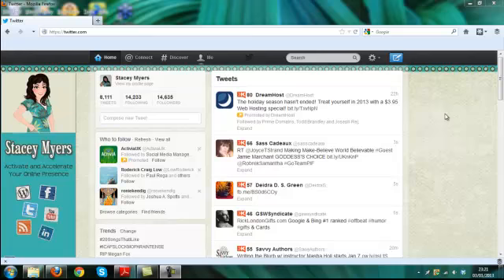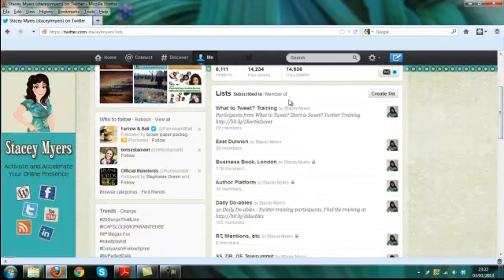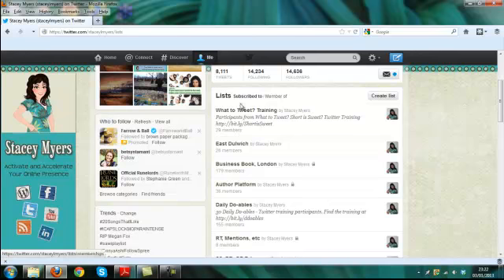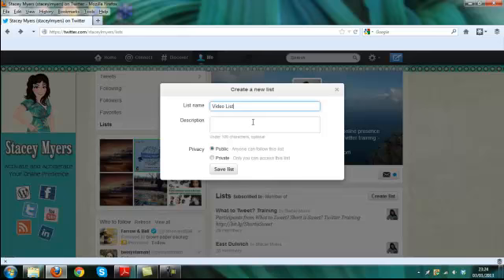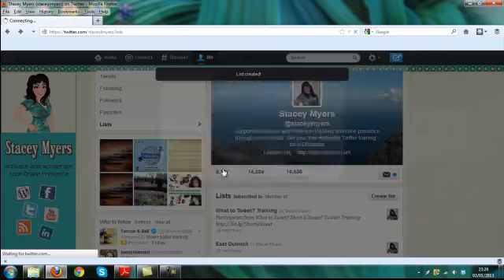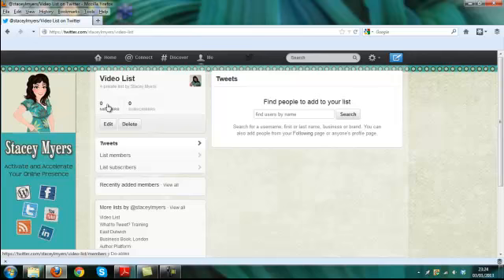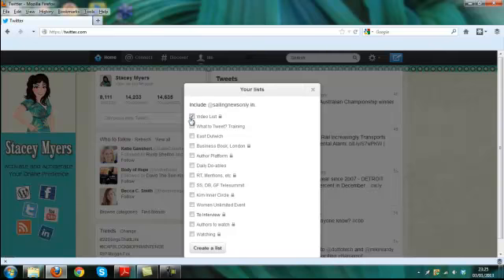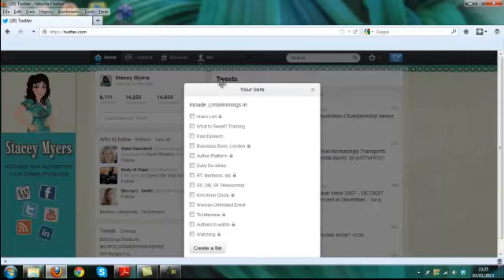How To Create Twitter Lists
Do say 'Hi', as I always respond!

How To Use Twitter Lists

Twitter lists are a great way to prioritize your news feeds, keep track of the latest news and cut down the noise from your Twitter feed.  You can group both the people that you follow on Twitter, and those that you don't.

Key things to note about Twitter Lists:

Can have up to 20 lists
500 people in each lists
Lists can be both public and private
If you add someone to a public list they will be notified
List names can be no longer than 25 characters
List names cannot start with a number

Here are some ideas of Twitter lists you might like to create:

People from an event you have been to
People from a course you are on or group you are in
Daily news in your industry
Industry leaders
Competitors (you might want to keep this one private!)
Blogs you follow
Fans
Friends
Colleagues